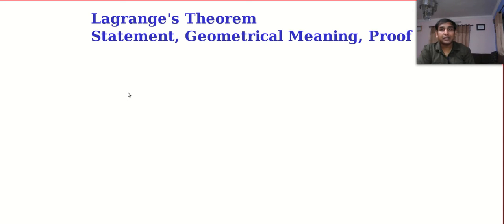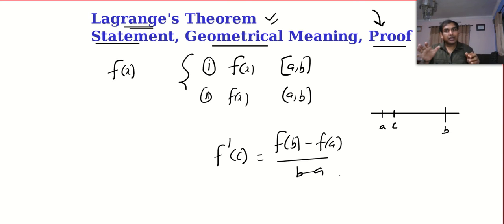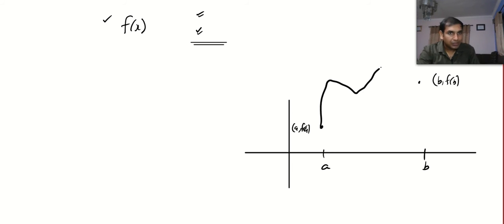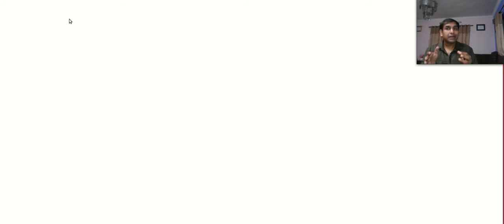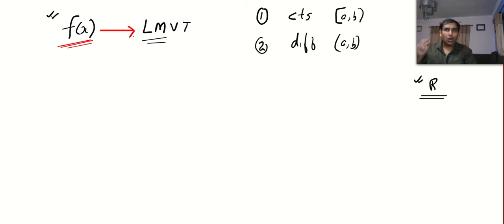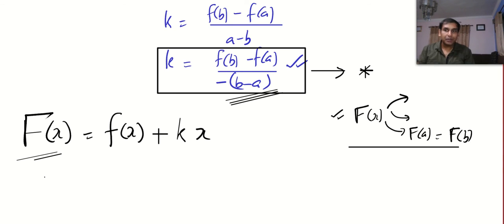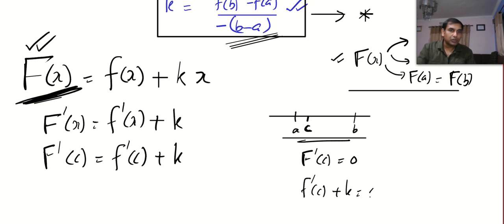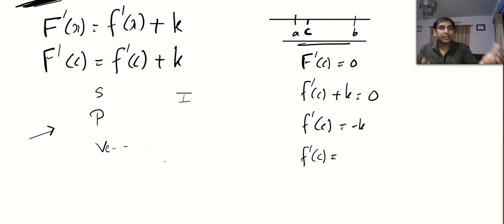Lagrange's Theorem Proof And Geometrical Meaning